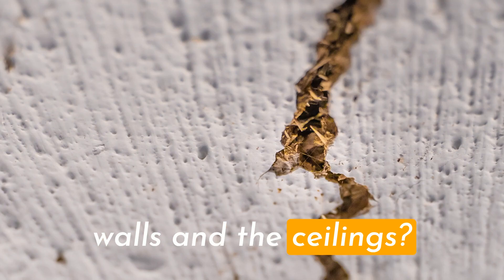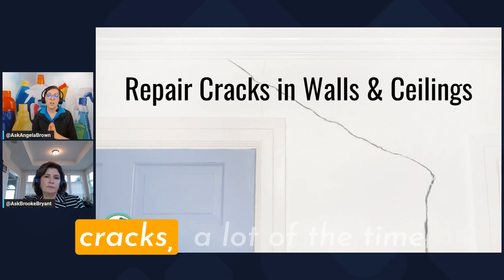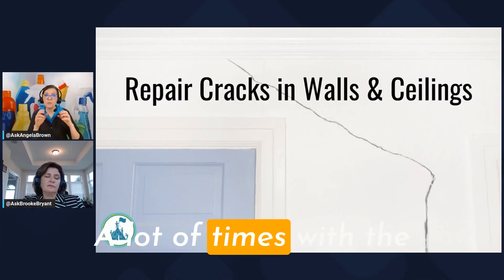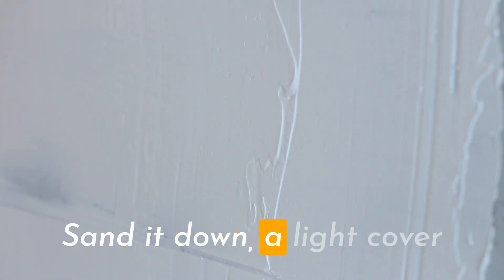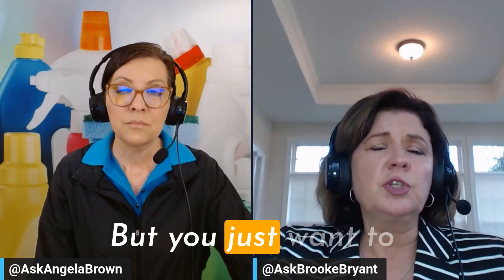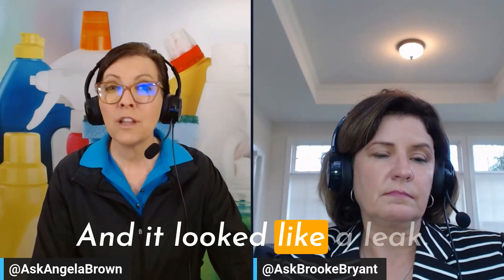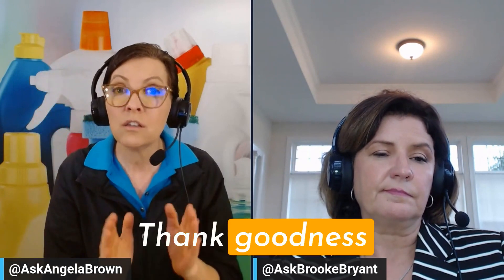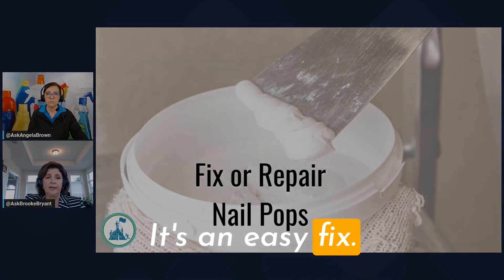Repair the Cracks in the Walls and Ceilings - Before Listing Your Home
In this helpful video, discover how to repair the cracks in the walls and ceilings of your home, and learn why these cracks are often a result of settling rather than neglect or age. By identifying stress cracks and applying basic repair techniques, you can give your home a fresh and polished look without breaking the bank. So don't let those pesky cracks cause unnecessary worry - tune in now to learn how to repair the cracks in the walls and ceilings of your home!

Don't miss out on this opportunity to make sure your home is ready to list with REALTOR® Brooke Bryant and Cleanfluencer Angela Brown.

*** REPAIR WALL CRACKS CHAPTERS ***
0:00 - Meet Cleanfluencer Angela Brown and REALTOR® Brooke Bryant
0:10 - What causes wall cracks?
0:22 - Do cracks in the walls make the house look like it's falling apart?
0:39 - How do you mark wall and ceiling cracks?
0:48 - Do window sills start to separate?
1:05 - What items do you need to repair the cracks in the walls and ceilings?
1:18 - Do you have to paint the whole wall?
1:29 - What do buyers think when they see cracks in the walls and ceilings?
1:38 - Does the home inspector look at the foundation?
1:49 - Will fixing the cracks before listing your home help save money?
2:43 - How do you make a repair to a drywall screw?

*** SUGGESTED RESOURCES ***
3M SHR High Strength Small Hole Repair Kit
Red Devil 0549 ONETIME Lightweight Spackling Patch-A-Wall Kit
Drywall Repair Kit, 2 Pcs Spackle Wall Repair Patch Kit with Scraper
Drywall Repair Kit Pro (12"x12"x1/2") by Stella Sealants
KARMAS PRODUCT Folding 3 Step Ladder Portable Steel Step Stool
OWLKELA - 12 Rolls Colored Masking Tape 16 Yard Per Roll

*** ABOUT AARON BROWN REALTOR® ***
Are you looking to buy or sell a home in San Antonio?
Aaron Brown has been helping families buy and sell homes in the San Antonio area for the past 14 years. He is an experienced real estate agent who understands the local market and prides himself on making the home buying and selling process an enjoyable and stress-free experience for his clients.
Aaron's outgoing and friendly personality, combined with his in-depth knowledge of the San Antonio market, makes him the perfect real estate agent for anyone looking to buy or sell a home in the area. Whether you're a first-time homebuyer, seasoned seller, or investor, Aaron is ready to help you every step of the way.
Let's start your home-buying or selling journey together! Contact Aaron Brown today and get the process started!

*** ABOUT ANGELA BROWN - CLEANFLUENCER ***
Angela Brown is a Cleanfluencer with a worldwide audience of cleaning business owners, Airbnb hosts, and DIY homeowners.
She has trained house cleaners in 37 countries, is the author of the book "How to Start Your Own House Cleaning Company" and is the show host of the daily YouTube show and Podcast "Ask a House Cleaner," followed by closed captioning in 191 languages worldwide.
Follow Angela Brown to access her wealth of knowledge from 25 years as a professional house cleaner for resources and advice on the cleaning industry. Learn from her experience and expertise in the field, and get valuable tips and tricks on starting and running a successful cleaning business.
With Angela as your mentor, she will guide you every step of the way and help you get the most for your property.